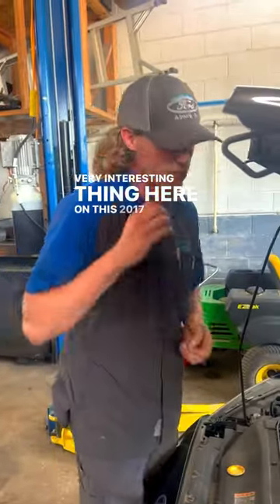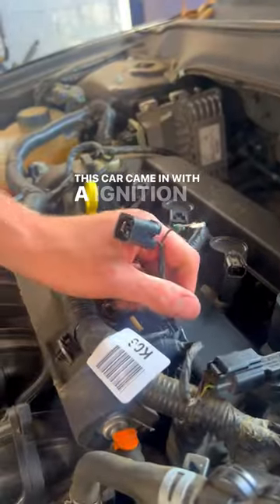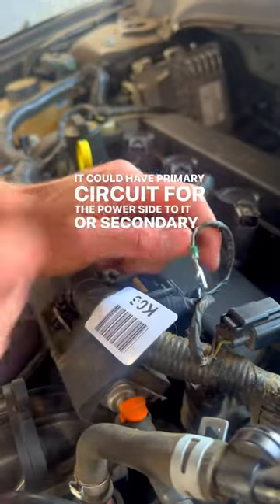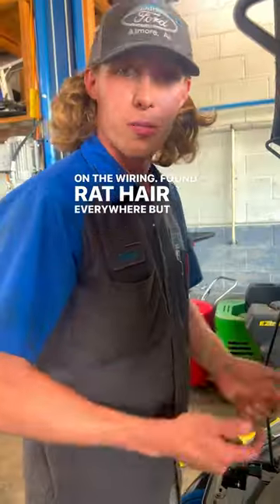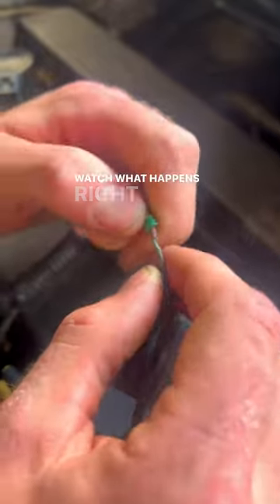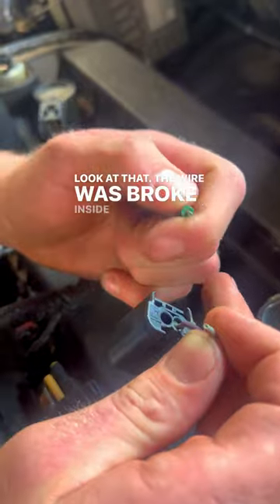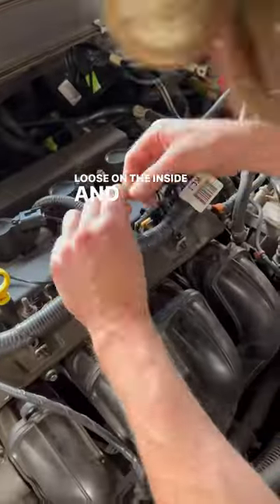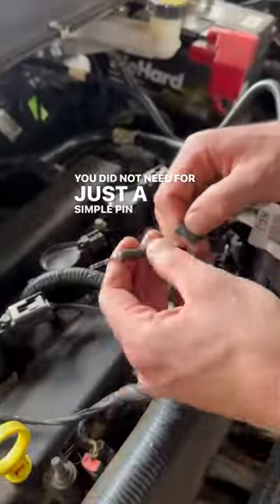Cant believe I caught this one